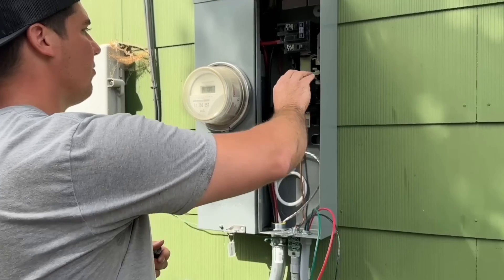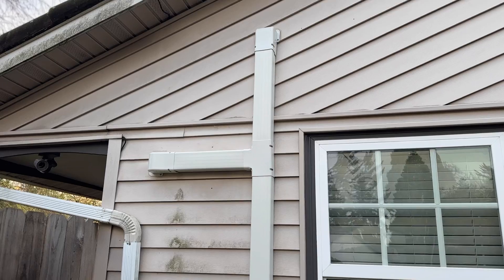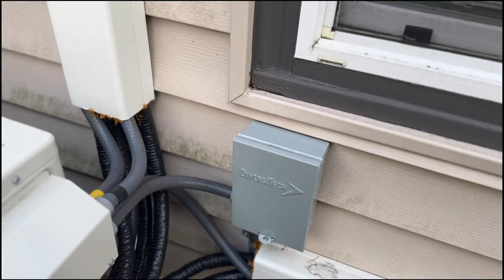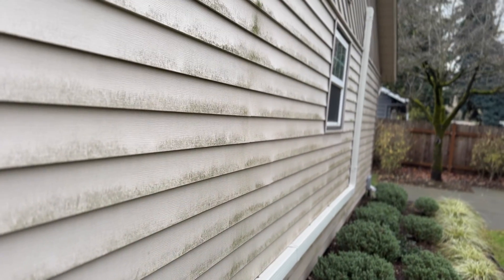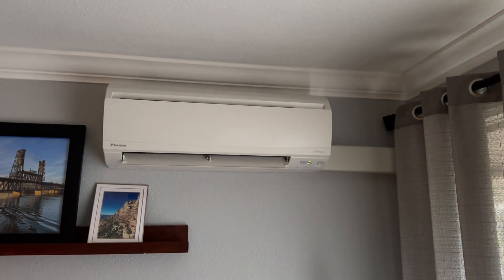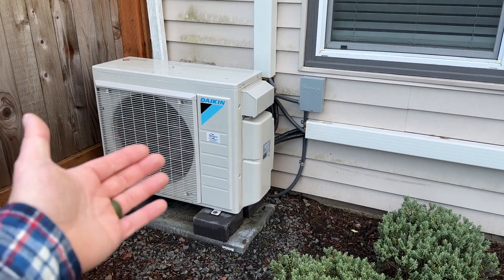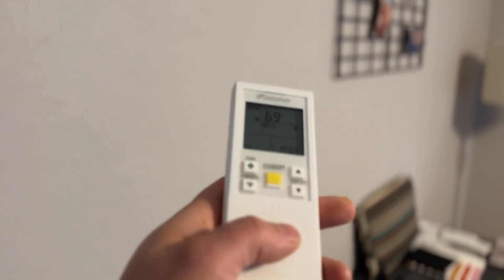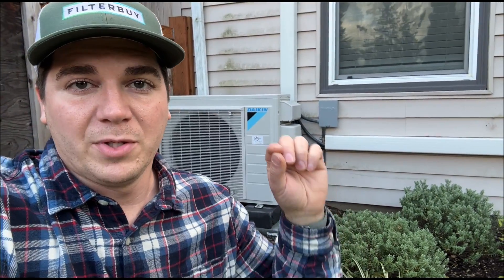Installing A Ductless Mini Split Has Many Advantages